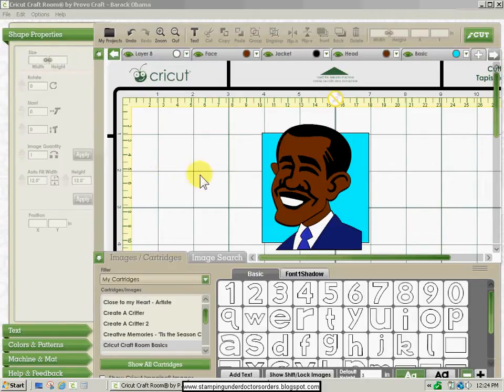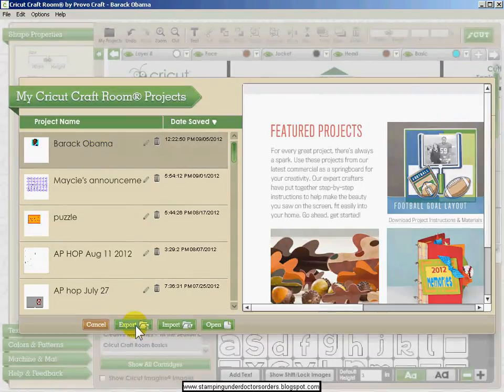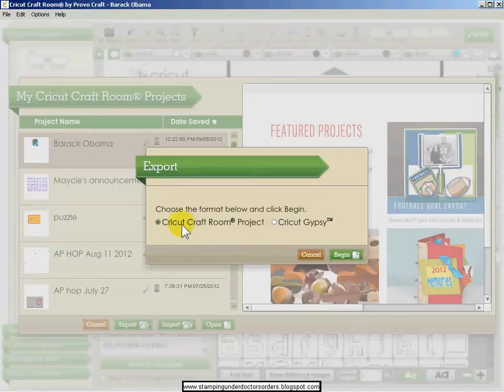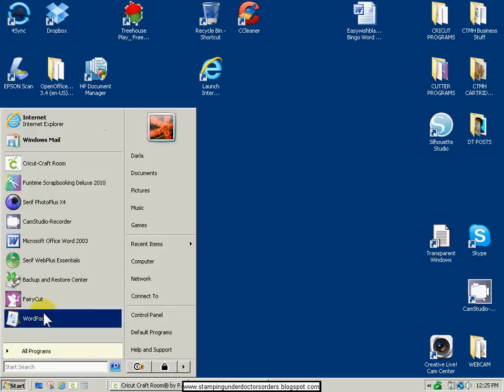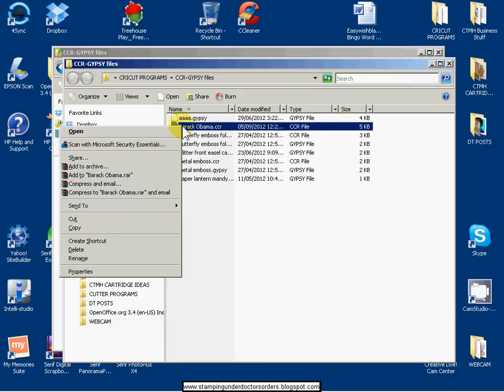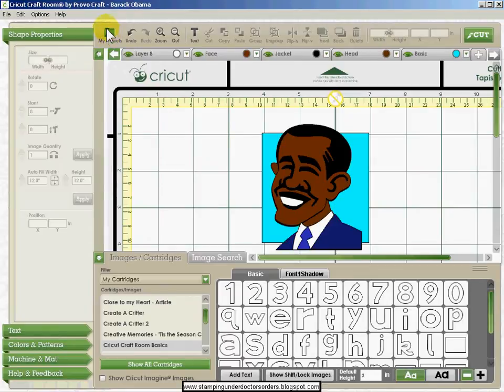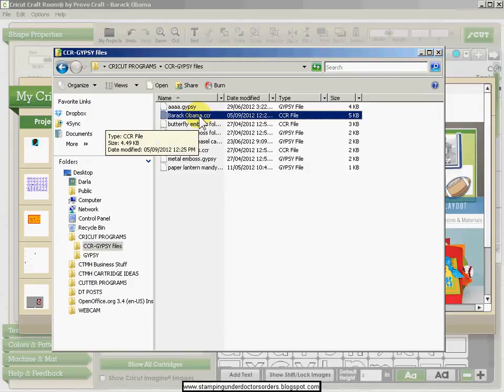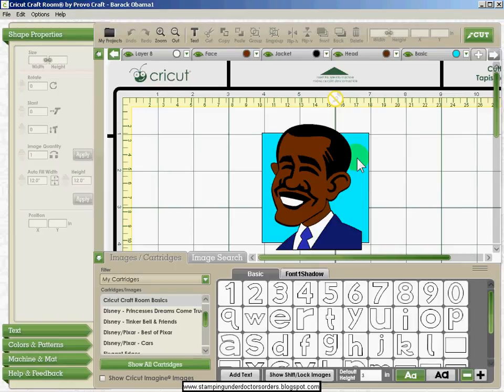How to export & import CCR files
Here is a little video tutorial on how to export your Cricut Craft Room files to share them with others as well as how to import ones that have been shared with you to use in Cricut Craft Room.
This video was made using Version 1 Build 167. This same process also works with the older version just your screen looks a little bit different.